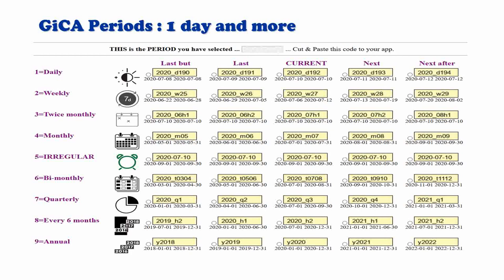clextra GiCA periods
clextra and GiCA (Genuine Interactive Communications Anvil) open standard defines PERIODS of greater than 1 day and less than 1 day to allow batch and management of periods.